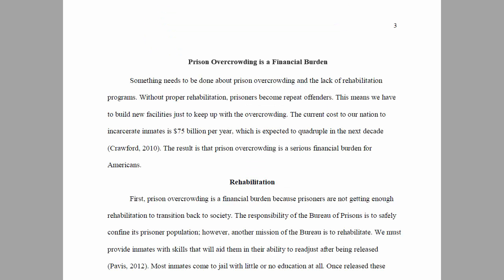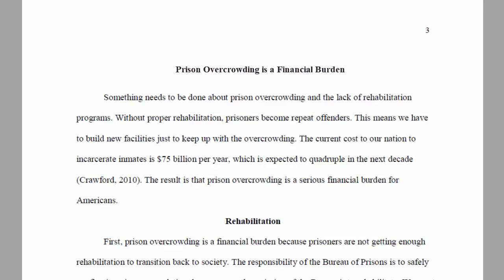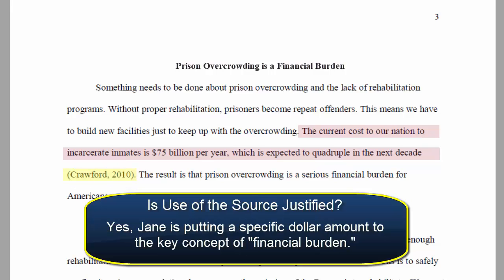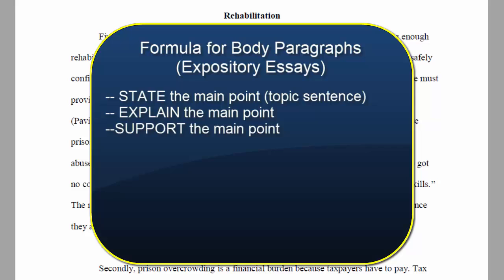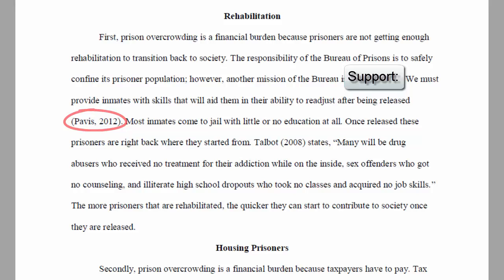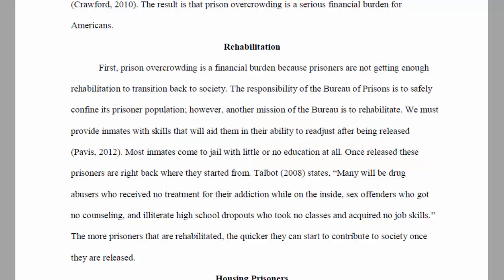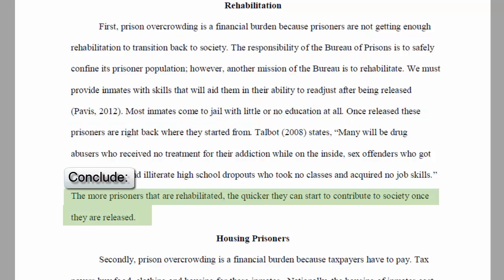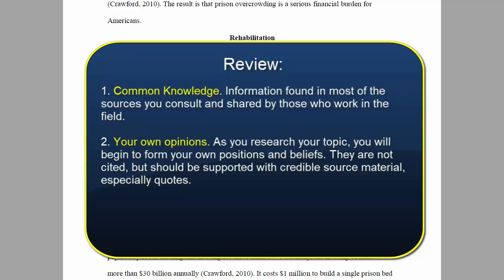APA Research Paper Format - How to Write Using Sources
👉Join the Savvy Student Writer Facebook support group:
✍ Follow these formulas for writing your APA research paper. Formulas for the title page, introduction paragraph and thesis, and body paragraphs. Also: a simple technique for using research sources to avoid plagiarism.

--APA title page
--APA Level 1 headings
--Introductions/thesis statements for research papers
--Body paragraphs with sources
--APA in-text citations and reference citations